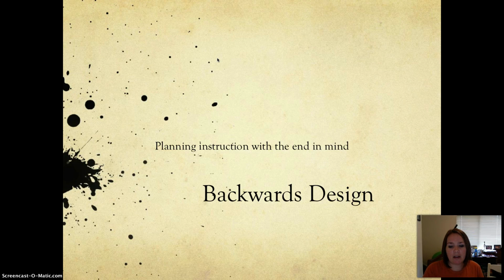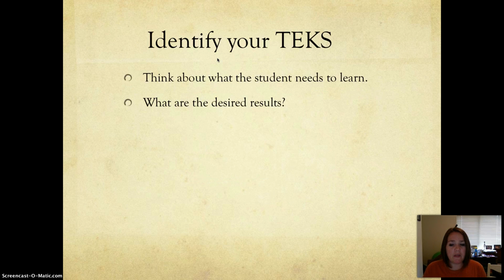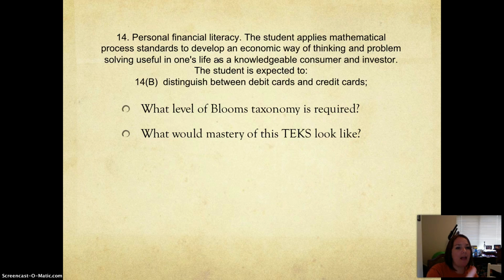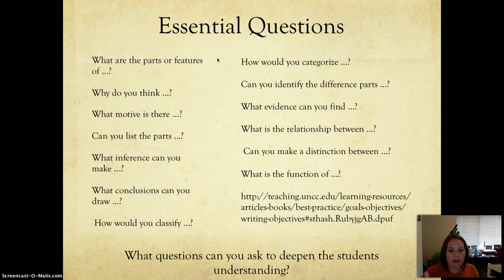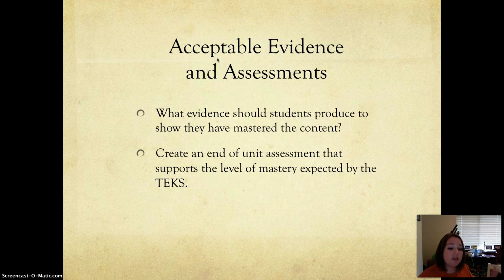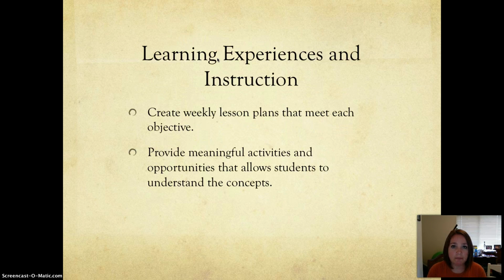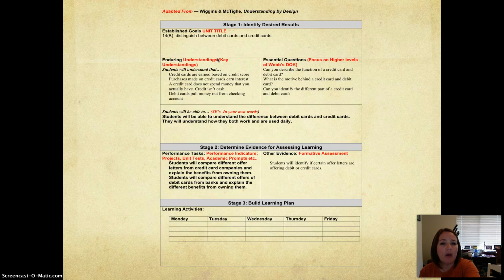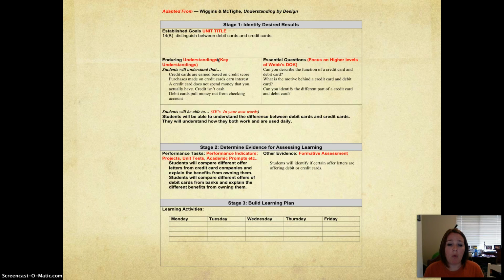Katie Ford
Backwards design